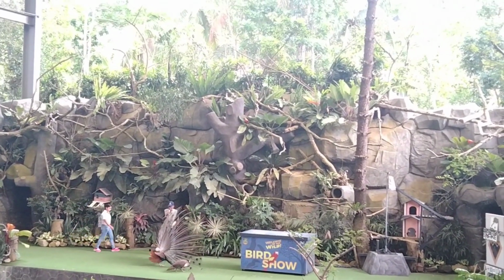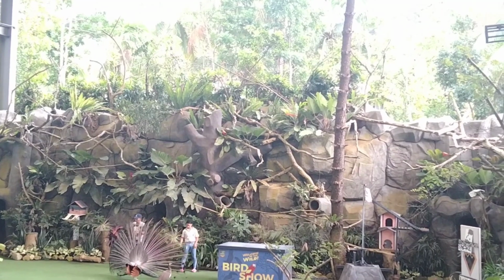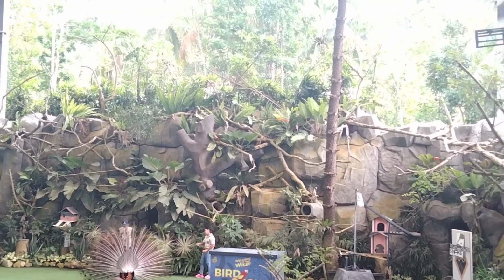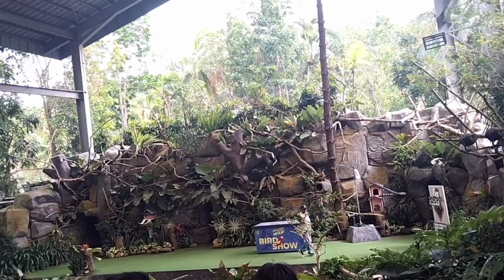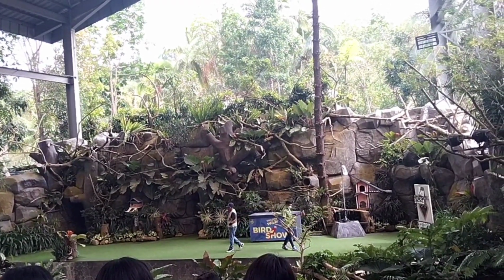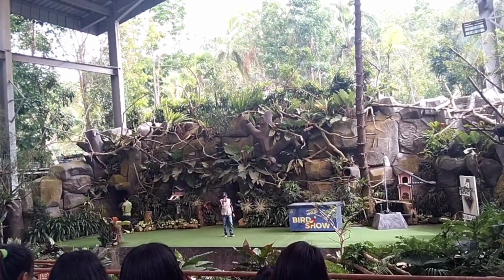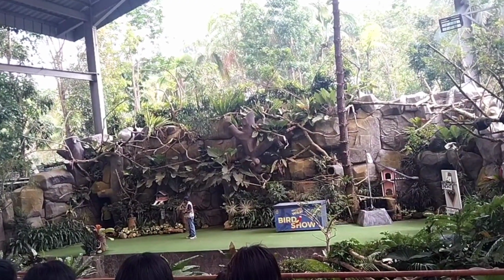CEBU SAFARI BIRD SHOW#carmen#birdshow